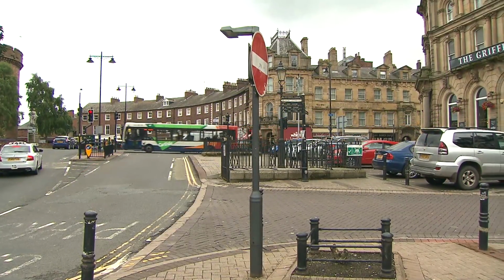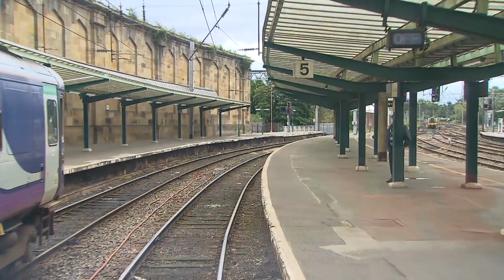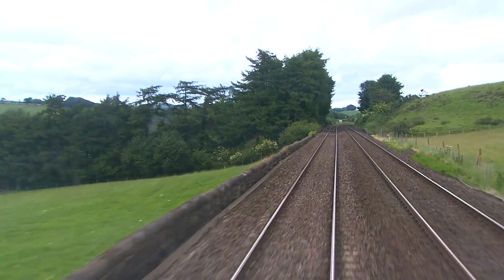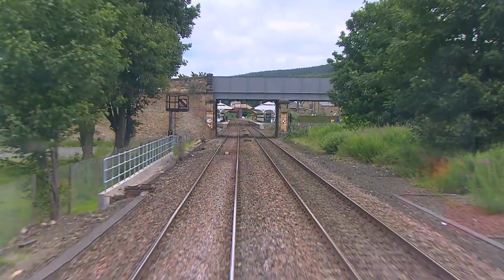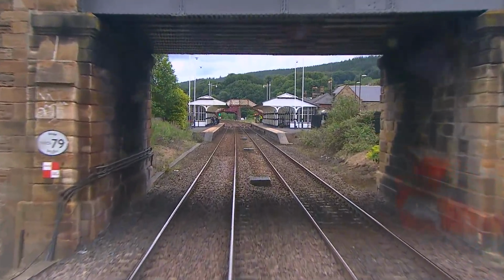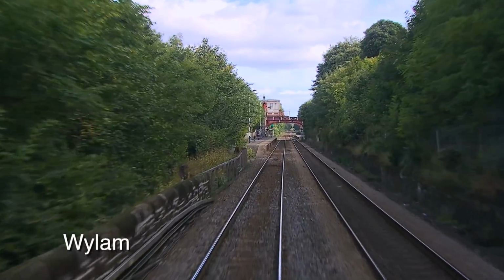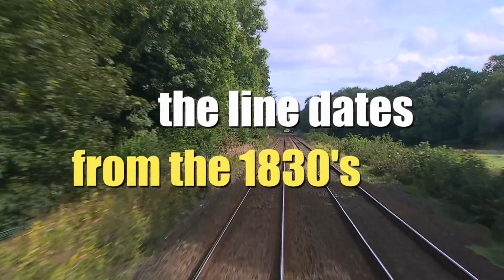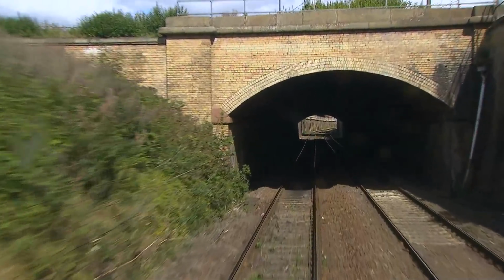The Tyne Valley Line Driver's eye view PREVIEW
for a Driver's eye view of the railway from Carlisle to Newcastle, filmed in the summer of 2017 from a class 142 Pacer. The line dates back to 1834 and has a fascinating history. Not only was it built for horse haulage but steam was actually forbidden in the act of Parliament. Rob Curling narrates.